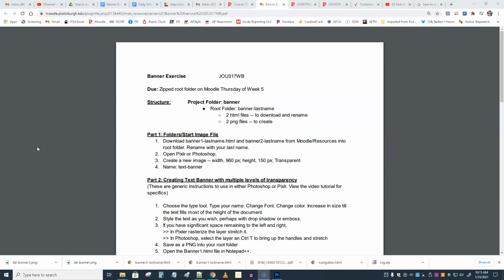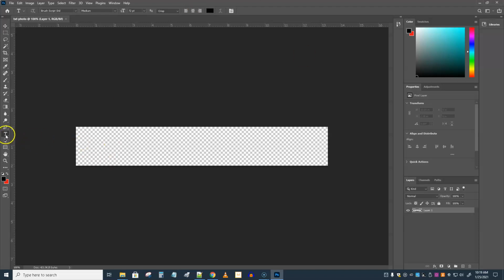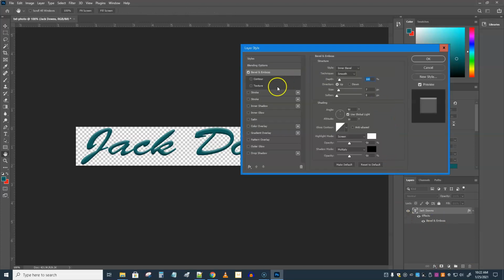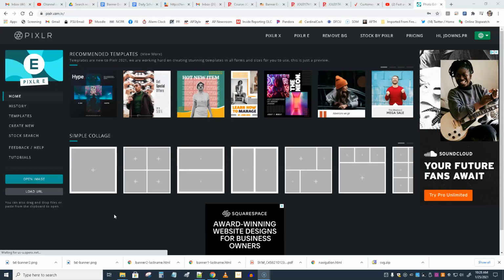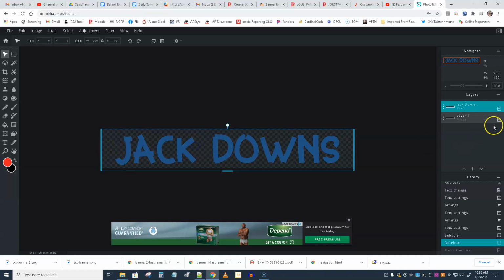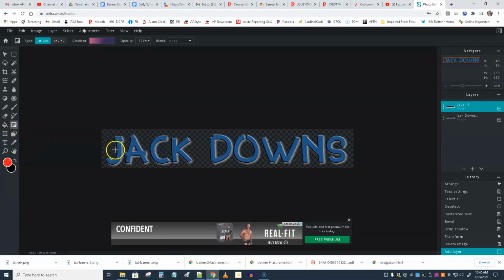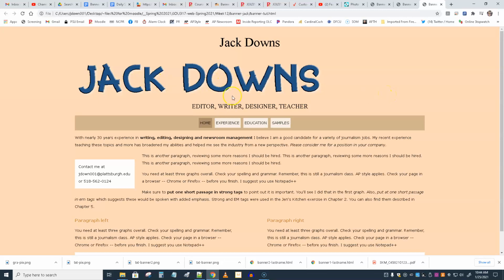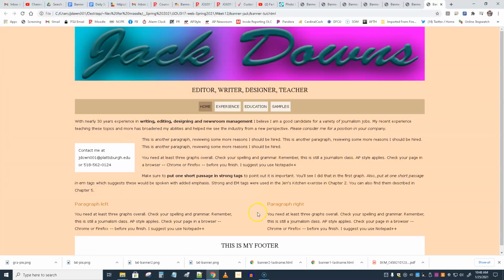Banner Exercise JOU317Web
Banner Exercise JOU317Web with Jack Downs at SUNY Plattsburgh.